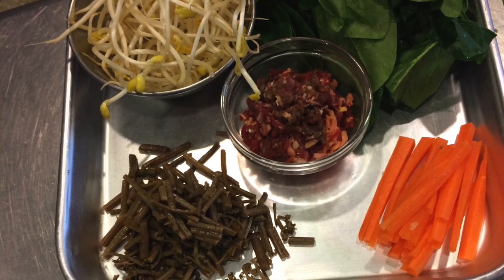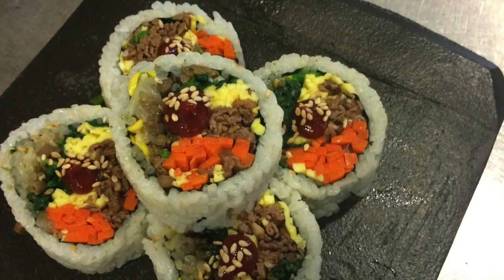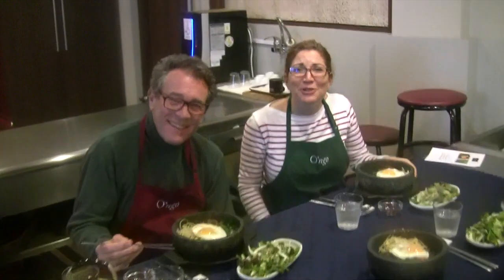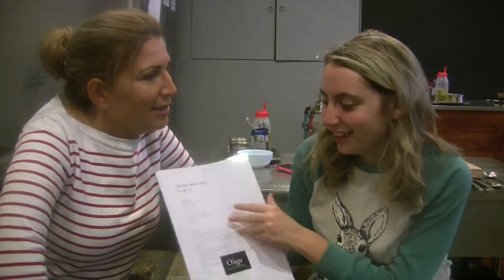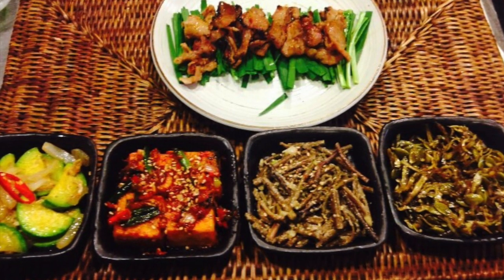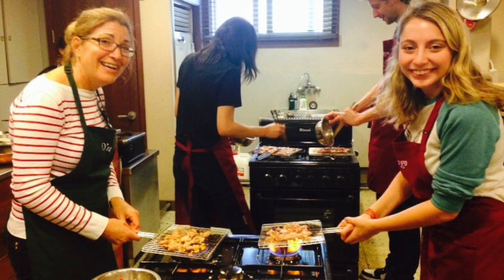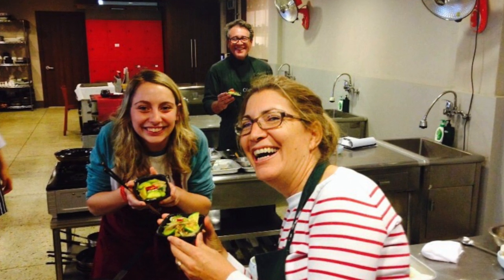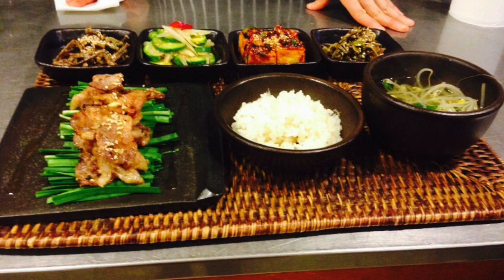Betsy's Seoul Food - Day 8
Betsy, Dr. Hicks, and Mia learn about Bibimbop and Ban Chan